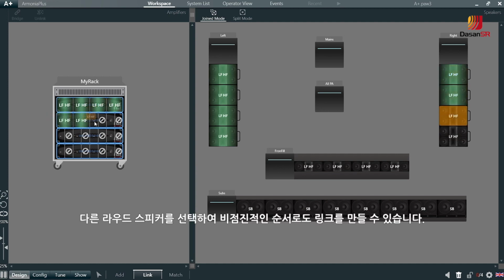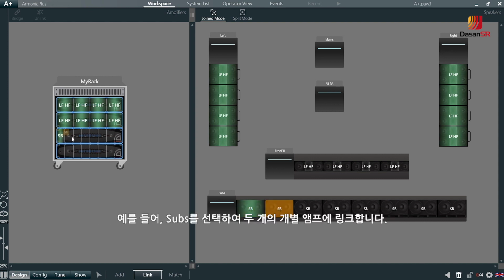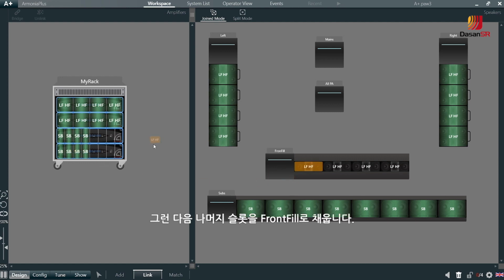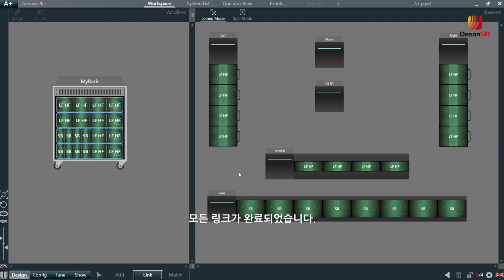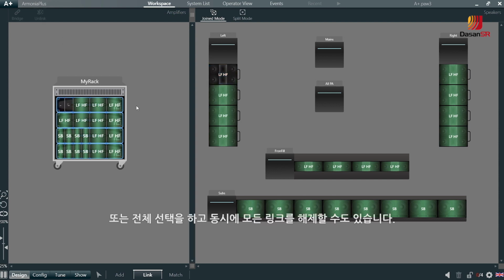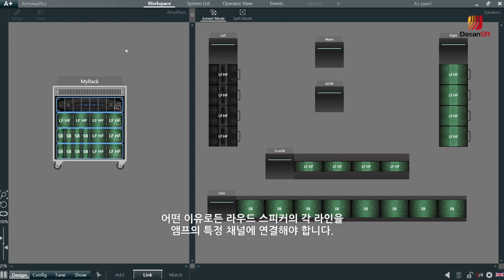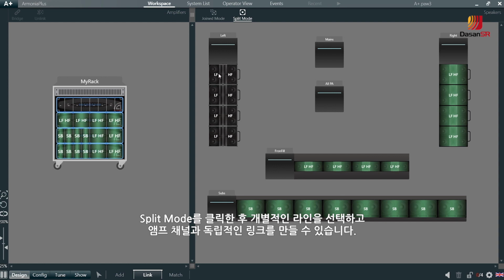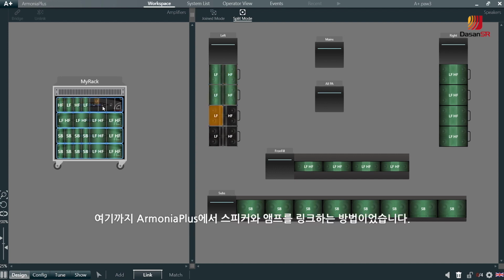파워소프트 아르모니아플러스(Powersoft ArmoniaPlus) 튜토리얼 -6- 스피커 - 앰프 링크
Powersoft의 ArmoniaPlus 소프트웨어 튜토리얼입니다.